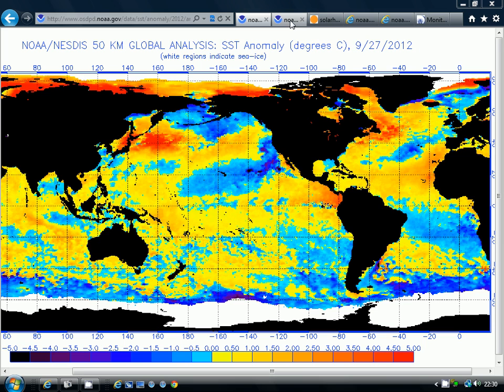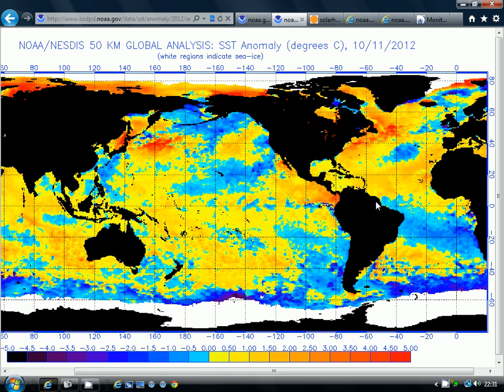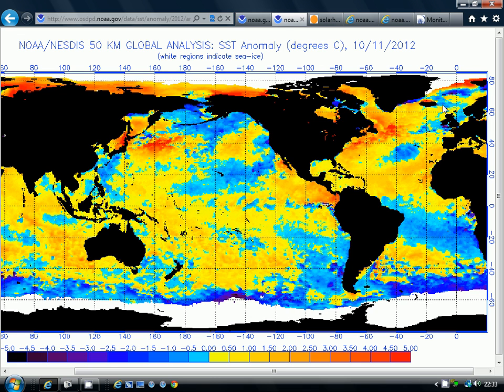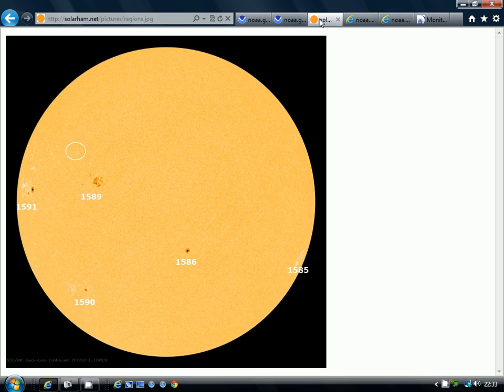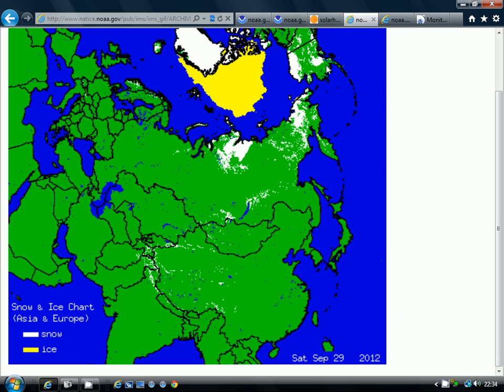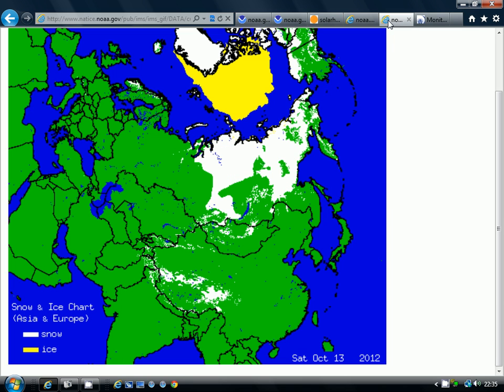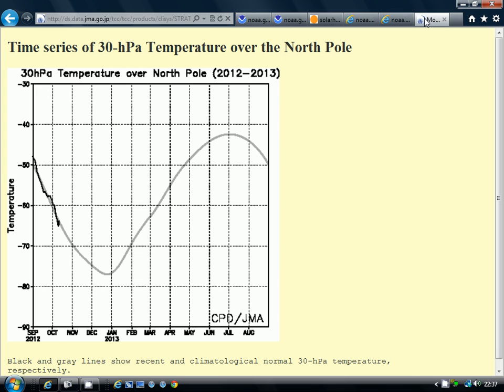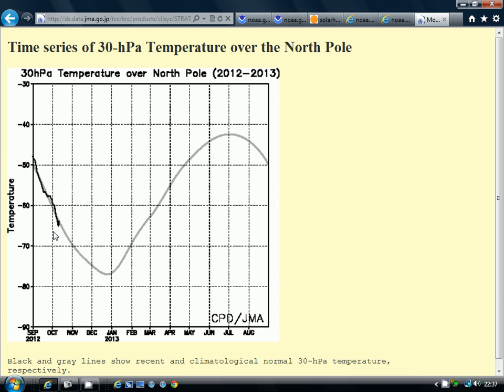Third Winter Round-Up (14.10.12)